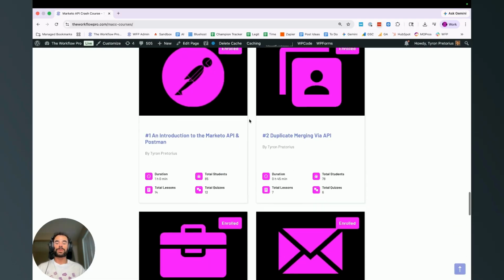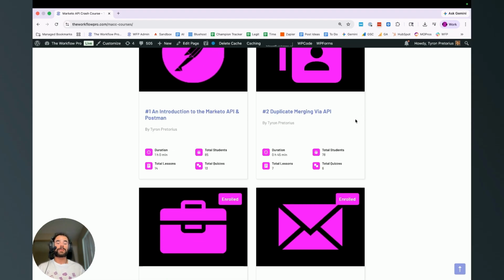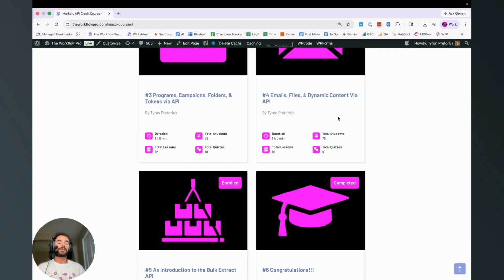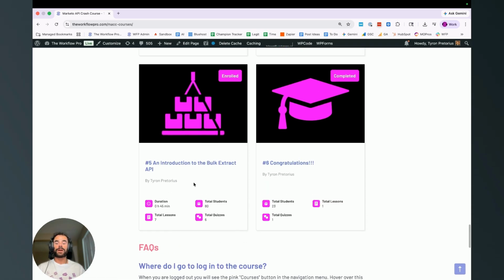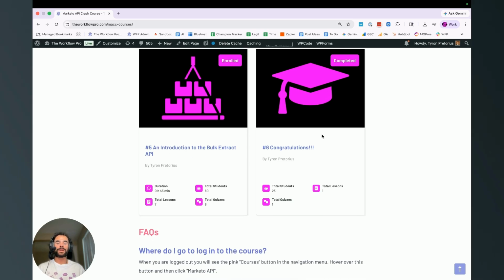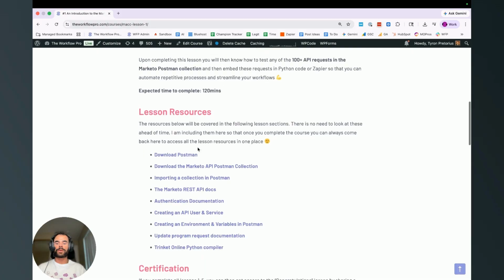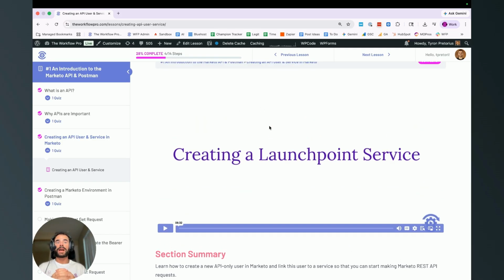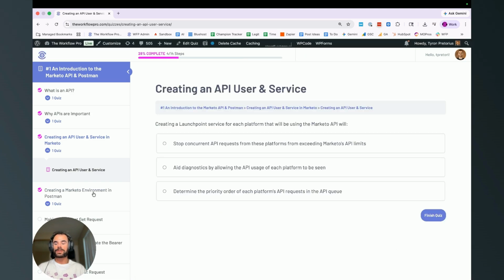Marketo API Crash Course 2026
Take a sneak peek at the Marketo REST API crash course. This course will ease you into making Marketo REST API requests and then show you how to embed these requests in the Python programming language and the Zapier automation tool so you can streamline your workflows.

00:00 Meet Professor Pretorius
01:09 Course Overview
02:39 Lesson Sneak Peek
03:54 Certificate
04:23 Community
05:05 Let's Get Started!